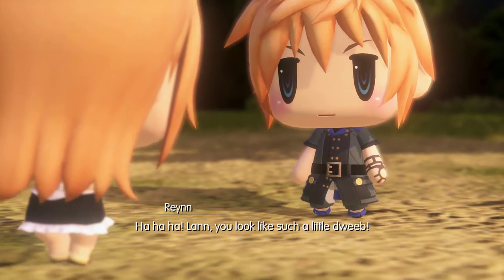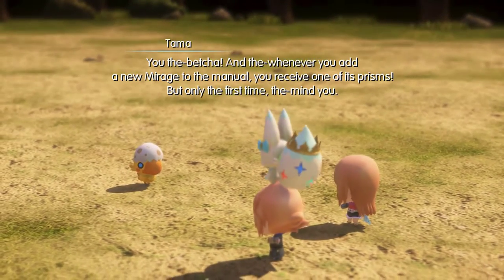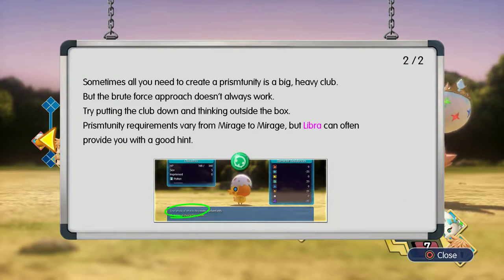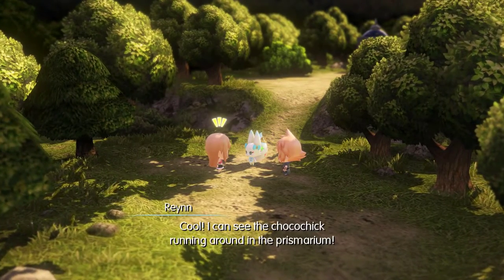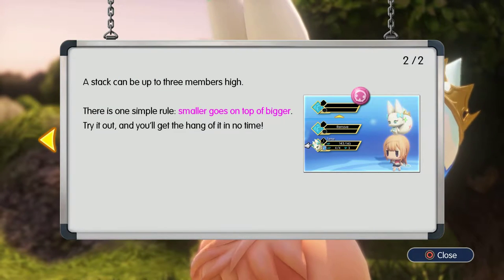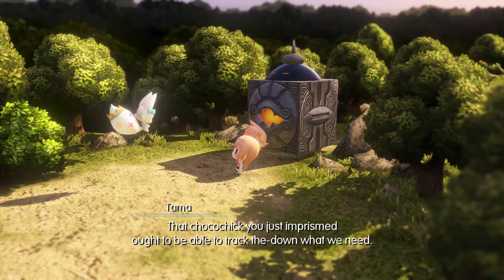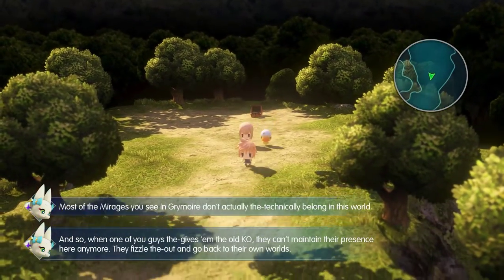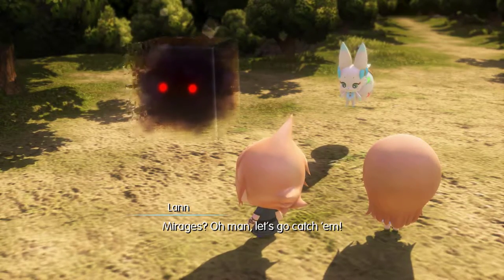Let's Play World of Final Fantasy part 2: Choco Rad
Our first mirage and cameo